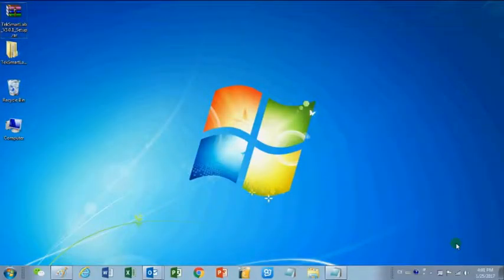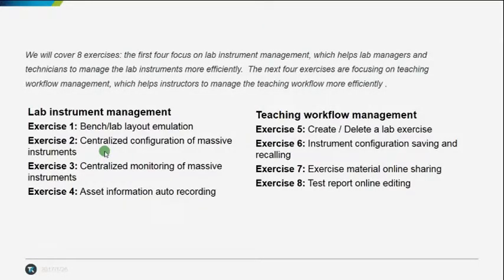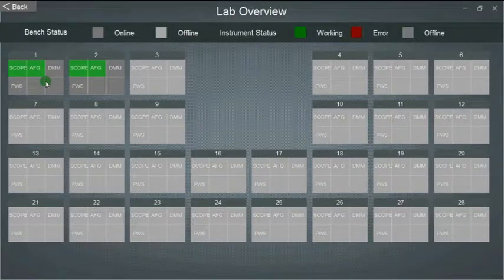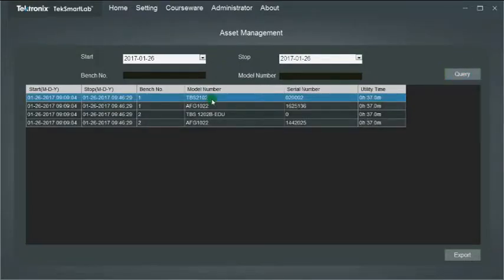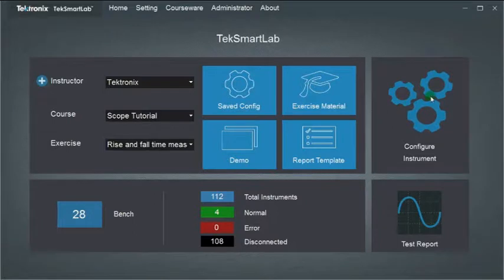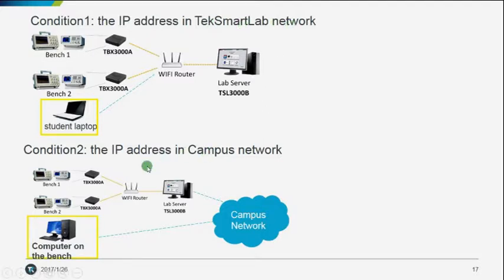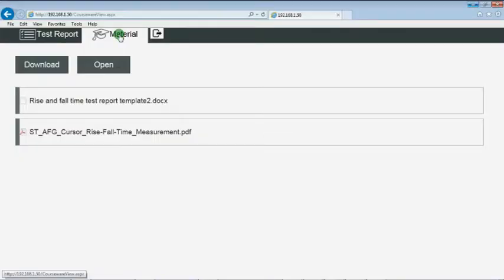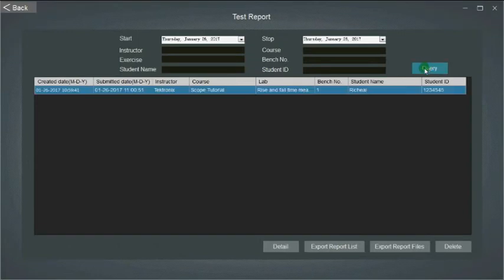Setup TekSmartLab Part4 - Feature Demo